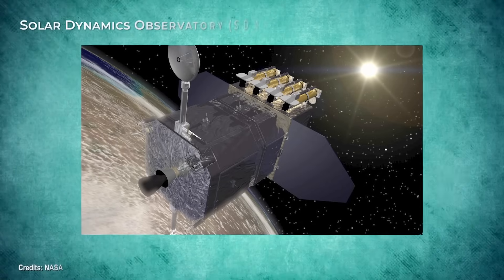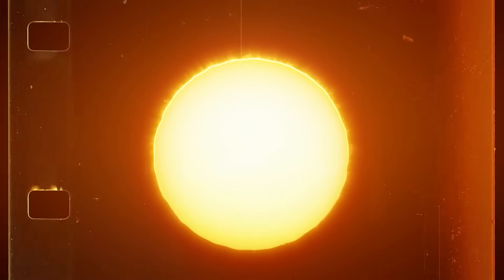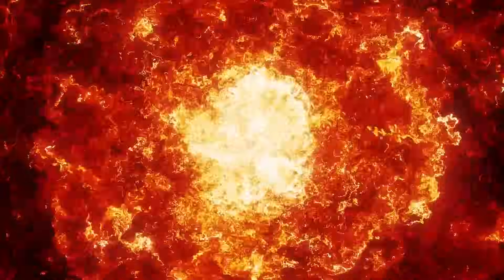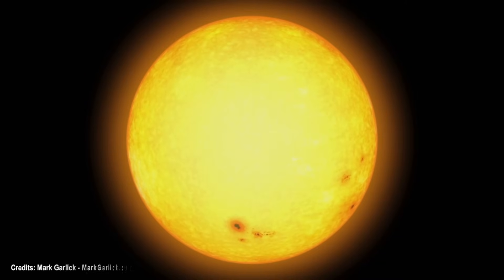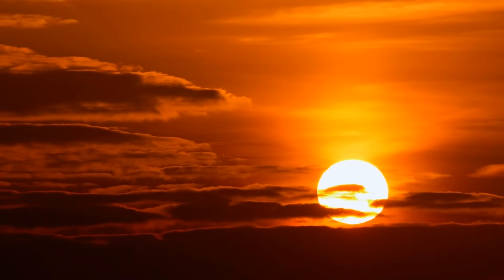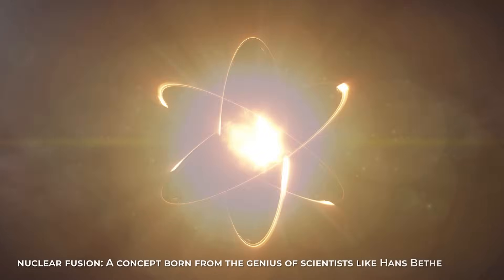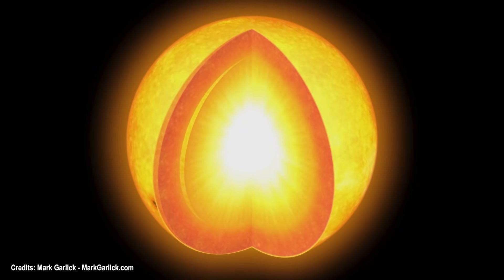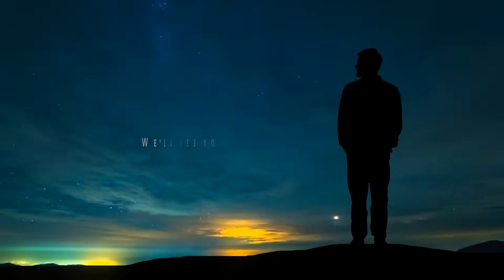The Deepest We Have Ever Gazed Into The Sun: SDO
The Sun, our celestial powerhouse, has long captivated the curiosity of scientists and astronomers. Its dazzling light and intense heat have fueled human imagination for centuries, but it is only in recent years that we have managed to delve into its mysteries with unprecedented precision. Among the various missions dedicated to studying it, the Solar Dynamics Observatory (SDO) stands out. This mission allowed us to peer into the sunlit heart of our solar system in ways never before imagined.
This is the deepest we have ever seen into the Sun.
SDO and the Solar Corona

The Sun is like a giant ball of fire in the sky, right? But did you know it has layers, like a big, burning onion? With its X-ray vision, Solar Dynamics Observatory helps us see through those layers to understand what's happening inside.
SDO and Solar Filaments
But this is not it. Adding to the solar corona, there are gigantic, twisty, magnetic threads reaching out from the Sun.
SDO and the Solar Transition Region
Then, there's the transition region – a spacey bridge between the Sun's surface and its outer layers.
SDO and the Sun’s Photosphere
Now, let's talk about the Sun's visible surface, the photosphere. It's like the Sun's skin, and guess what SDO does? It takes super-duper close-up shots of sunspots, which are like the Sun's freckles but way cooler. These spots are magnets on the Sun, and they can even affect our gadgets on Earth. Thanks to SDO, we know more about these sunspots and how they behave.

SDO and the Sun’s Scorching Core
At the heart of the Sun resides its core, the pulsating engine that propels the solar symphony.
Conclusion: A Radiant Future
As you can understand, missions like Solar Dynamics Observatory have ushered in a new era of solar exploration, allowing us to witness the Sun's splendor with unprecedented clarity.

00:00 Intro
00:52  SDO and the Solar Corona
2:40 sdo and solar filaments
4:12 SDO and the Solar Transition Region
6:58 SDO and the Sun’s Photosphere
10:12 SDO and the Sun’s Scorching Core
14:26 Conclusion: A Radiant Future

sdo, solar dynamics,
corona, coronal heating, problem,